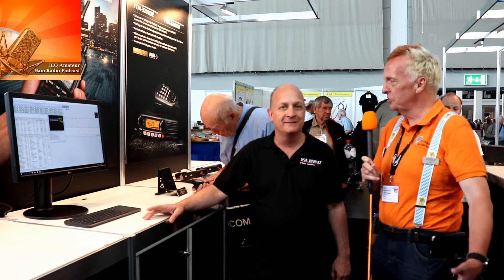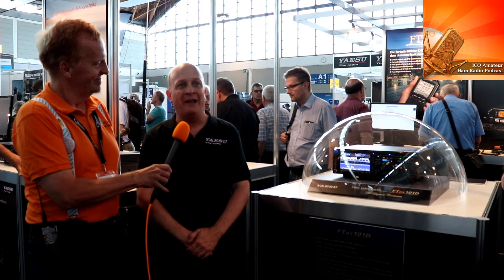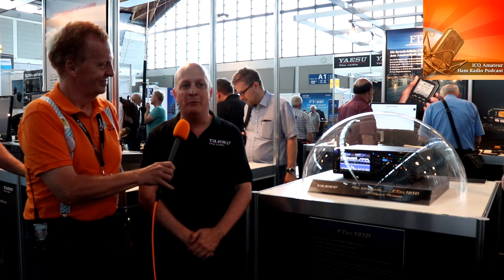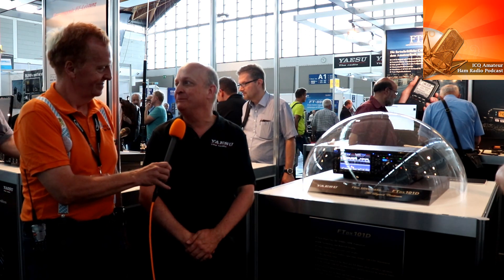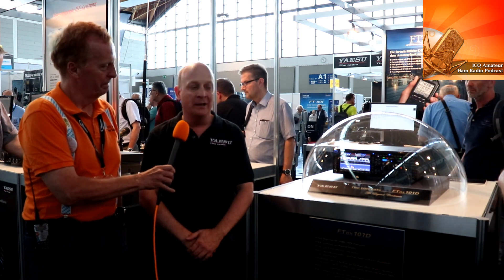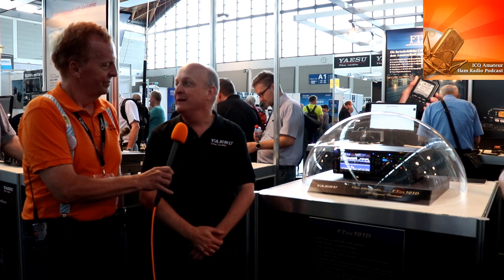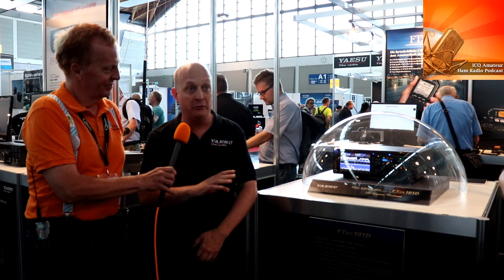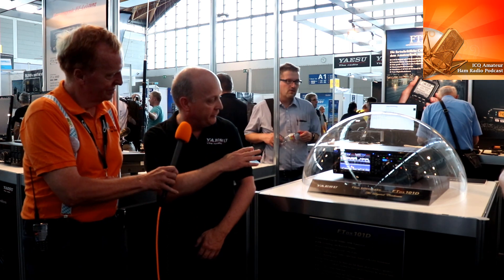Yaesu Announces FTDX 101D Transceiver and FT-2D Wireless X Nod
ICQ Amateur/Ham Radio Podcast's Ed Durrant (DD5LP) talks to Karl Brazier of Yaesu about the new FTDX 101D Transceiver and the New Wireless X NOD for the FT-2D